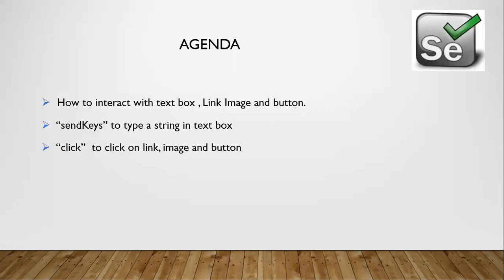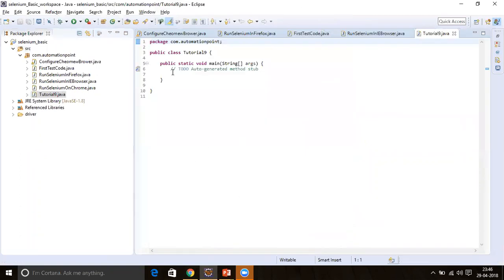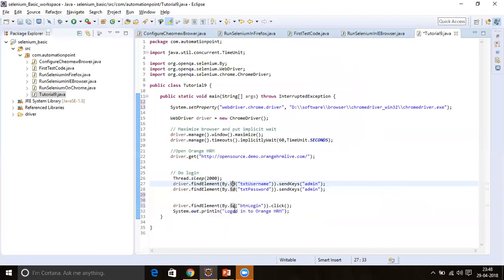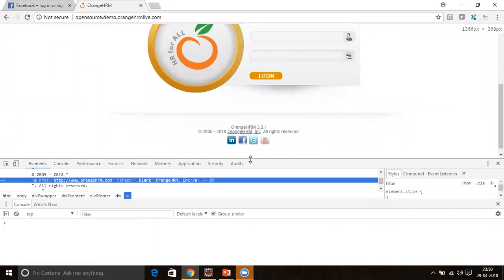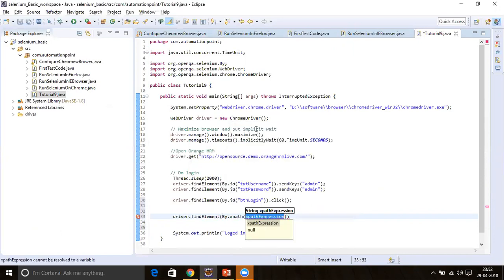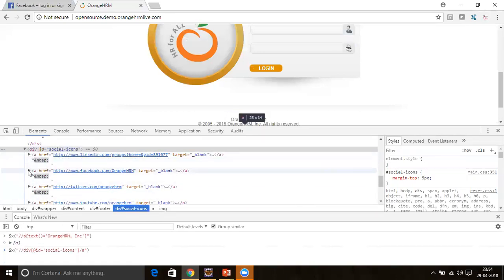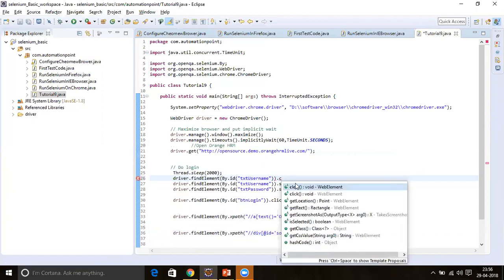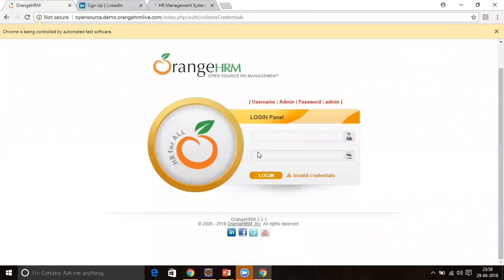Selenium Basic 9 How to handle TextBox, Link, Image and button in Webdriver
How to interact with text box , Link Image and button.
  “sendKeys” to type a string in text box
  “click”  to click on link, image and button